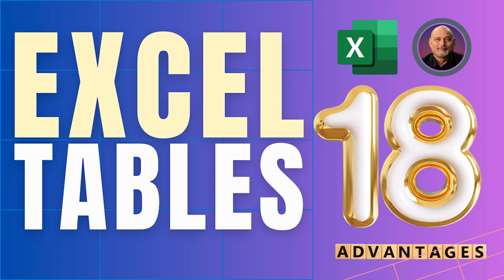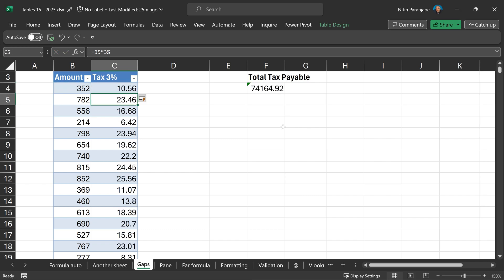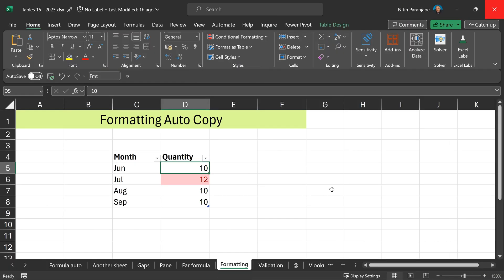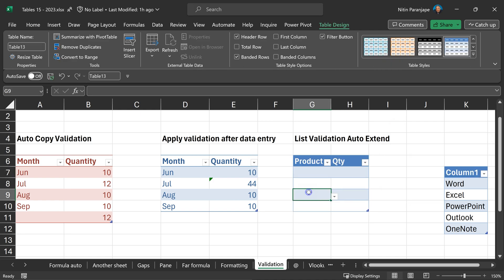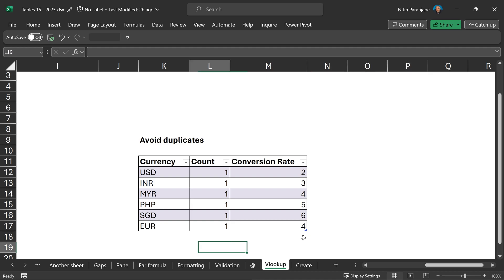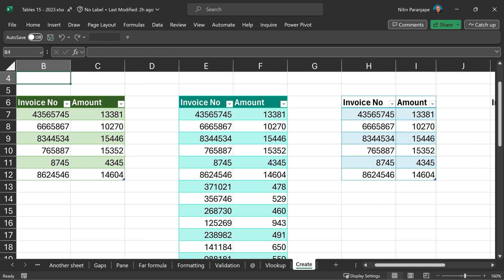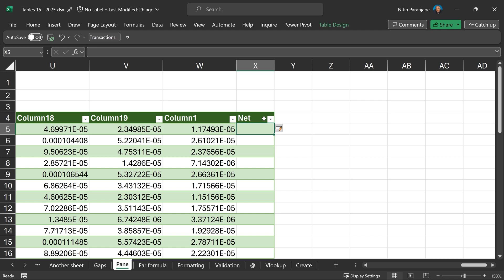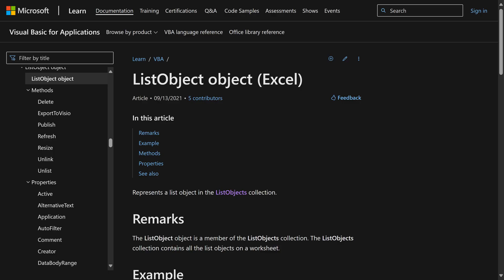18 benefits of using Tables in Excel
In this video, I'm going to show you 18 powerful ways to use Excel tables to save time and improve data accuracy. By using automatic formulas and auto update dependencies, you'll be able to work with your data in a more efficient and accurate way!

Contents
00:00 - Intro
00:11 - Formula Auto Update
01:11 - Calculated column auto copy
02:14 - Name the Table
02:42 - Table based formula
03:50 - Auto Copy Formatting
04:21 - Auto Copy Validations
05:58 - Dynamic CountIf
06:51 - Better Vlookup formulas
07:34 - Avoid duplicates in lookup tables
07:58 - Creating tables precisely
09:14 - Select Table Column precisely
10:02 - Easy selection with Ctrl A
10:27 - Easy Navigation
10:50 - No more Freeze Pane
11:12 - Structured formulas
11:50 - Slicers
12:19 - Use Tables for Power Query Import
12:51 - LisObject in VBA
13:32 - Best Practice

Efficiency Best Practices for Microsoft 365
130 best practices everyone must know